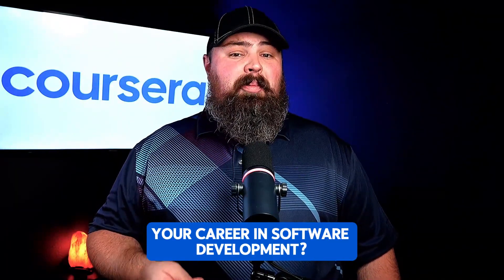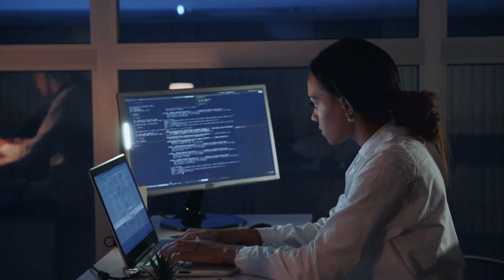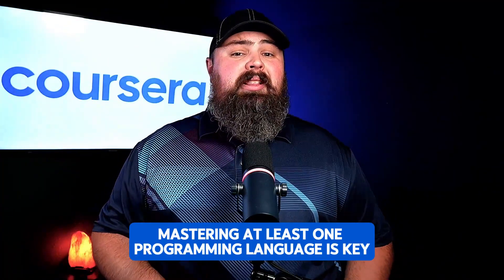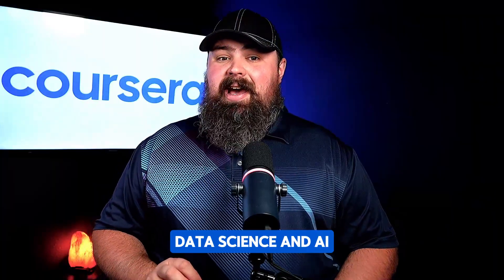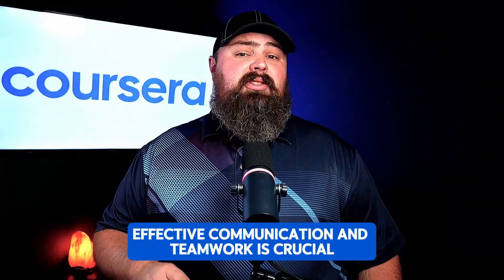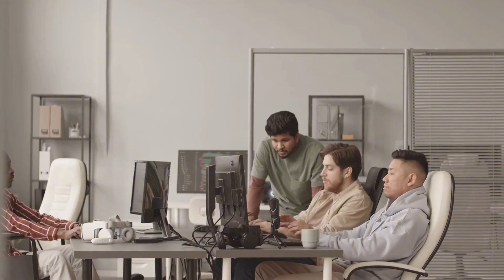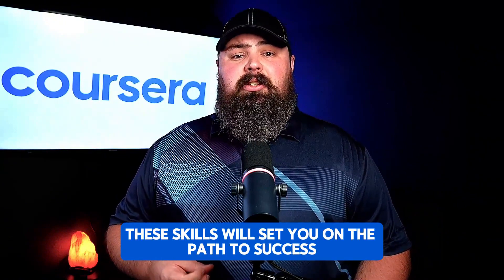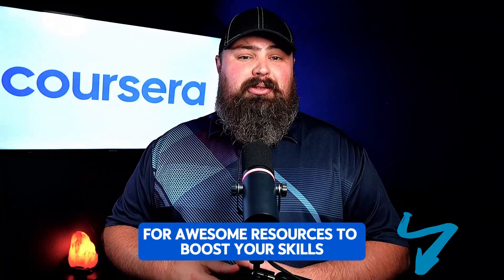Mastering the Code: Essential Skills Every Software Developer Needs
Master the skills you need to excel in software development with our latest video, "Mastering the Code: Essential Skills Every Software Developer Needs." Whether you're a tech enthusiast starting from scratch or a career changer aiming to break into tech, this guide is packed with must-have insights.

We’ll cover:

00:20 - *Top programming languages* like Python, JavaScript, Java, and C++, and when to use them.
1:02 - Understanding the *software development life cycle (SDLC)* for efficient project management.
1:24 - *Development methodologies* like Agile and Scrum that drive collaboration and flexibility.
1:43 - Boosting *analytical and problem-solving skills* for debugging and troubleshooting.
2:15 - *Effective teamwork and communication,* a critical aspect of software development.
2:27 - Staying ahead with *continuous learning* to adapt to new technologies.

By the end of this video, you’ll know exactly what skills you need to begin or supercharge your career in software engineering. 💻✨

Don’t forget to check out the links below with curated resources to expand your knowledge and sharpen your skills. Happy coding!

Explore the software developer career path to see if it's right for you